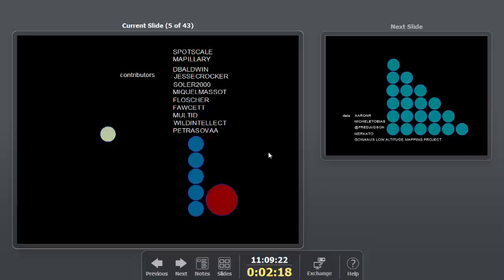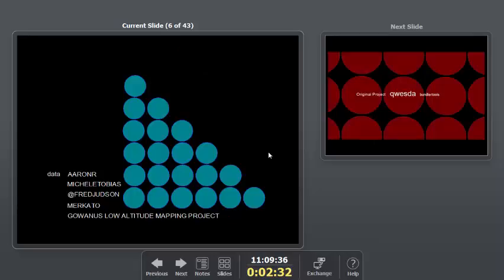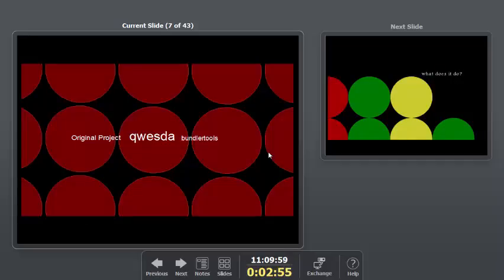Point Cloud in Your Pocket